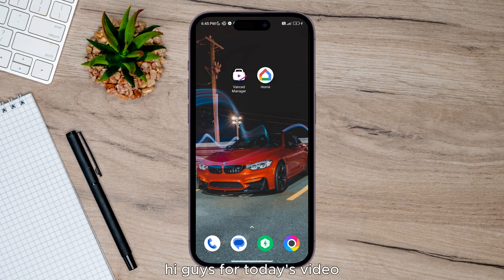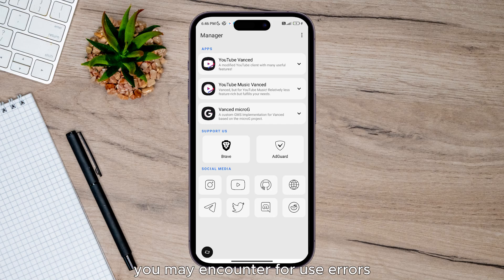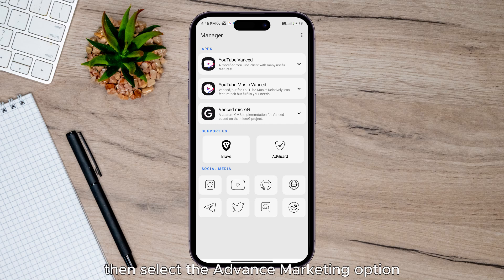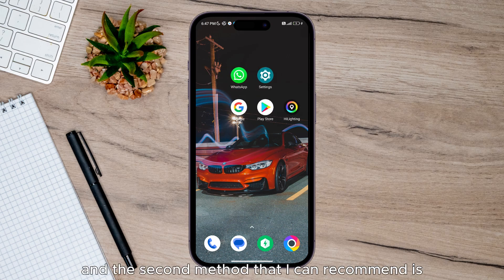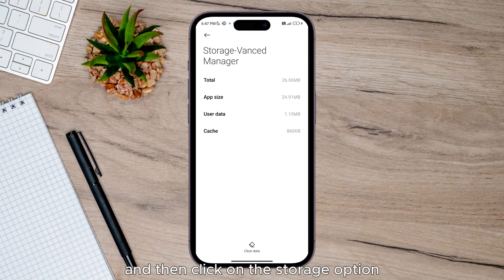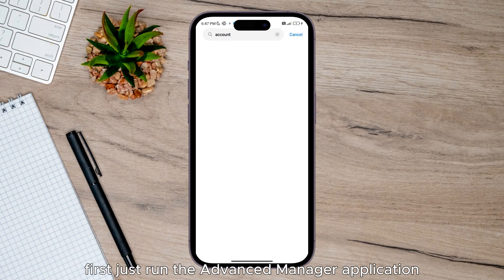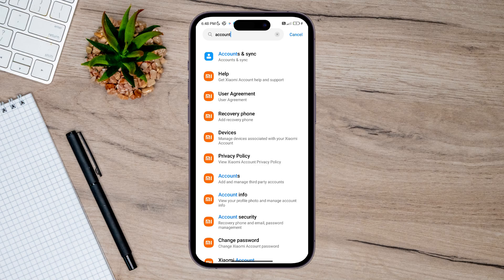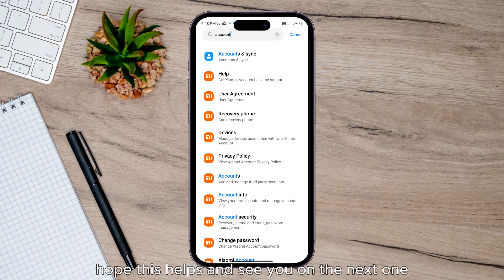How To Fix YouTube Vanced (Updated)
🎥 Experiencing a little hiccup in your YouTube Vanced experience? Fear not, fellow content connoisseurs! In this video, we're diving deep into the world of fixes, uncovering the secrets on how to troubleshoot and revive your YouTube Vanced when it's not playing nice. 🛠️🔍

Whether you've encountered the notorious "YouTube Vanced not working" dilemma, stumbled upon perplexing errors, or just want to optimize your Vanced experience, we've got your back with a comprehensive guide to fix those pesky issues. From troubleshooting error 400 to tackling not working problems, consider this your YouTube Vanced revival tutorial! 🚀🌐

But wait, there's more! Learn how to download YouTube Vanced, troubleshoot Vanced problems, and navigate through potential bans – because we believe in a world where YouTube Vanced plays smoothly for everyone!

🌈🎬 Get ready to fix YouTube Vanced and let the troubleshooting magic begin! 🚀💡